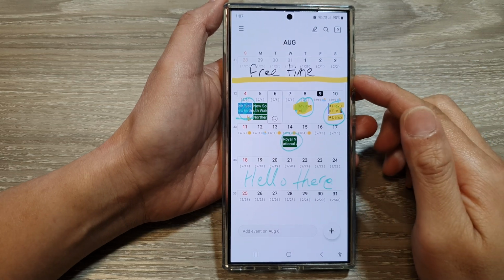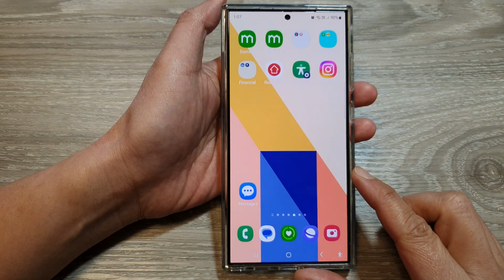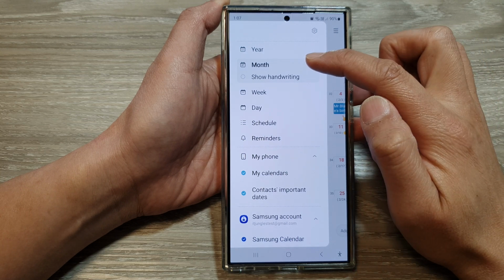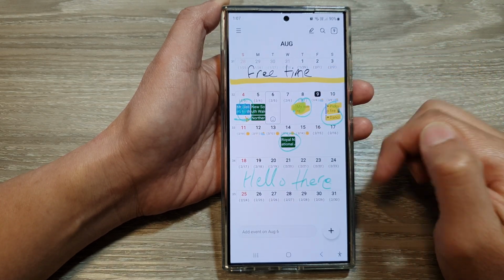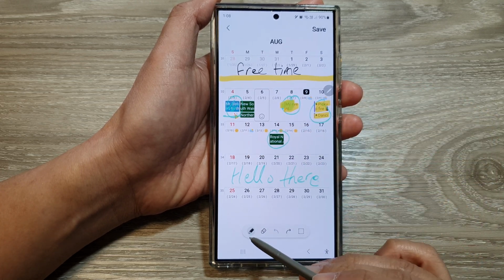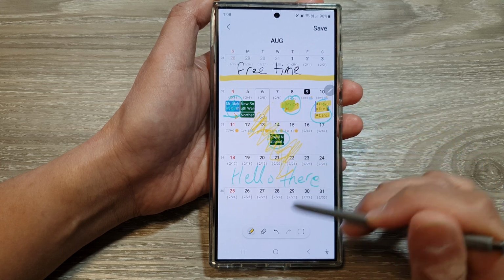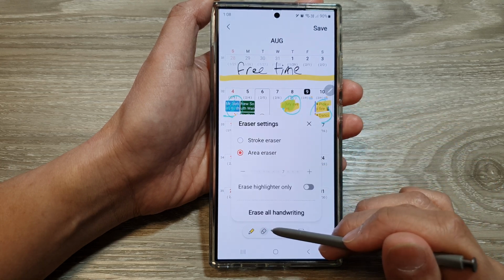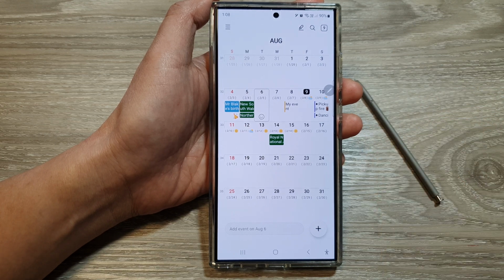✍️ Galaxy S24/S24+/Ultra: How to Show/Hide Handwriting in The Calendar App 📅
In this video, I will show you how to enable or disable Handwriting in the Calendar app on the Galaxy S24/S24+/S24 Ultra. In this ITJungles short tutorial, I will guide you how to quickly show or hide those handwritten notes, giving you more control over your calendar view. Whether you want to focus on upcoming events or review your scribbled reminders, this video can assist.